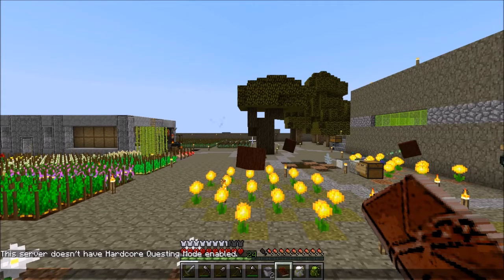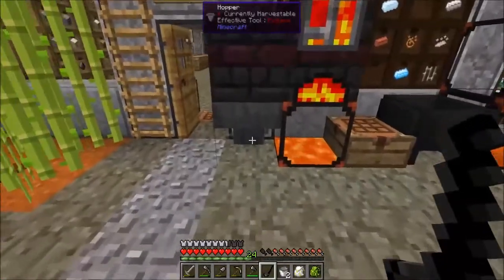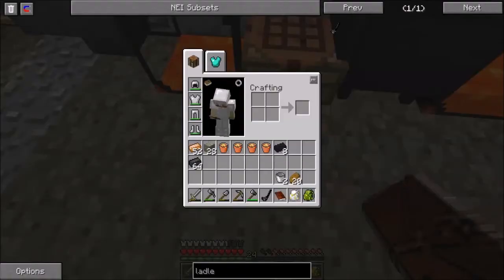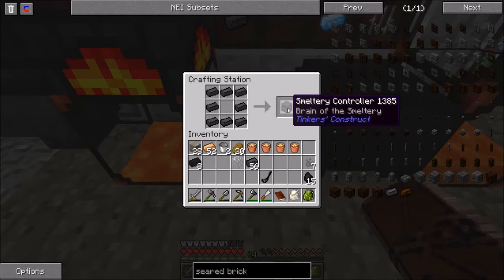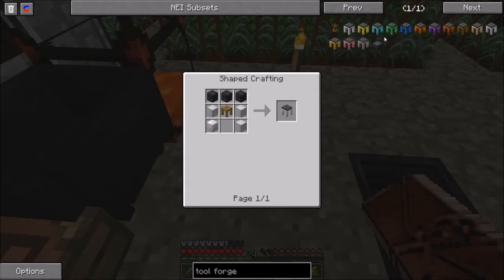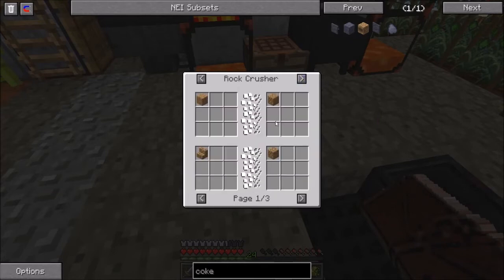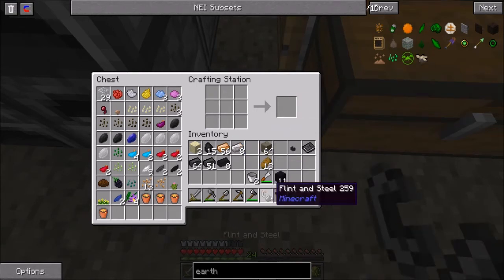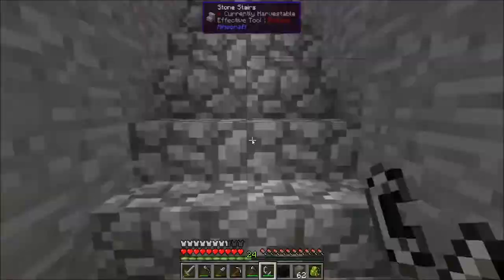FTB Regrowth (Modded Minecraft) Lets Play - Episode 13 - Crucible Furnace and Vat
Pack Description:
Regrowth is a 3rd party modpack (created by thephoenixlodge) available on the FTB Launcher.  Centered around using the HQM mod to complete quests and regrow the world from the wasteland you start out in.  From what the world lacks you will need to find a way to restore nature while battling mobs and other issues. The pack contains highly customized recipes and unlockable features, forcing you to follow a specific questline in the beginning and then giving you more options later on.

How to download Regrowth:
You can download the pack from the FTB Launcher, by going to the 3rd party tab and using the pack code "regrowth"

Intro and Outro Music:
Ed Harbinger - Chime